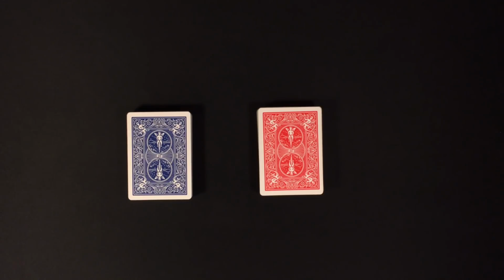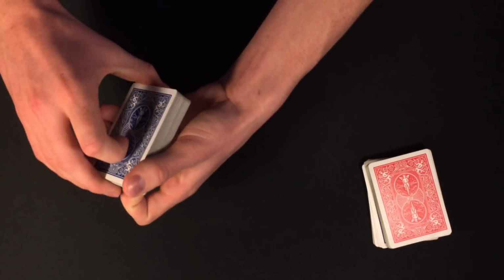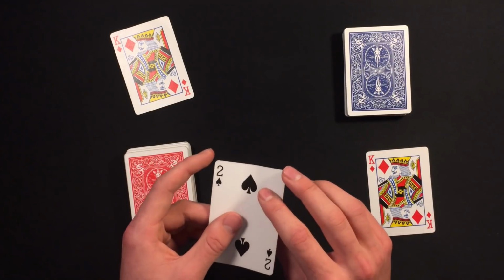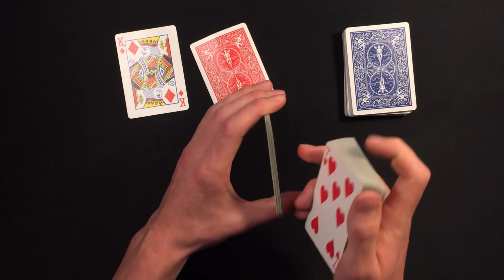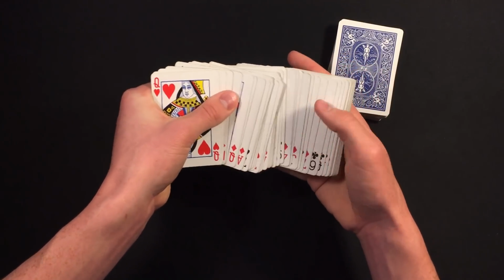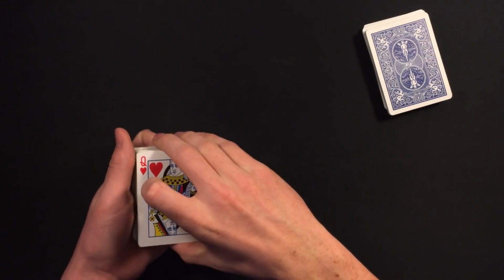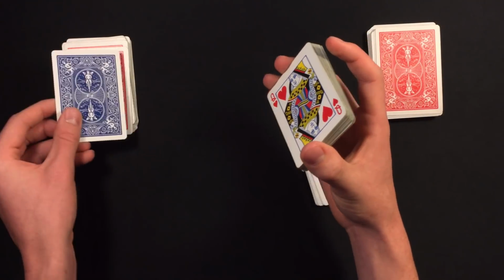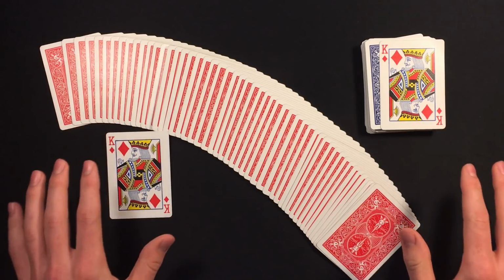The Card Trick That Completely FOOLED Penn & Teller REVEALED!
In this video I reveal a card trick that fooled Penn and Teller. This trick is not to difficult to perform so I definitely recommend giving this one a try.